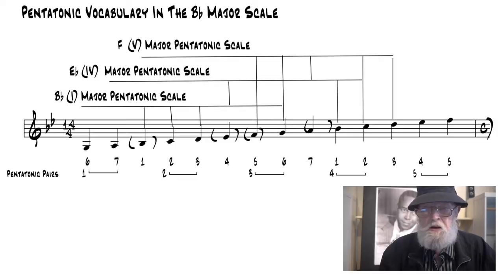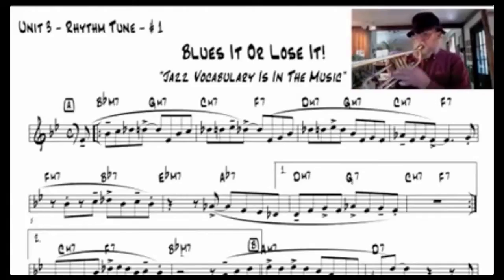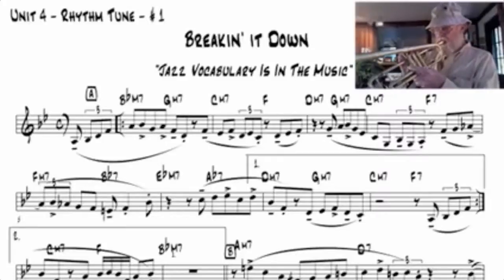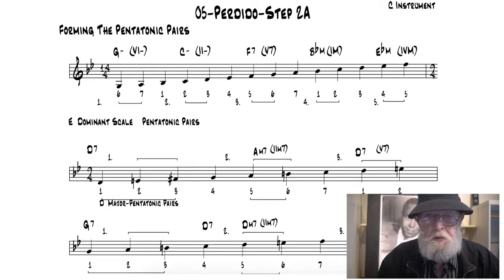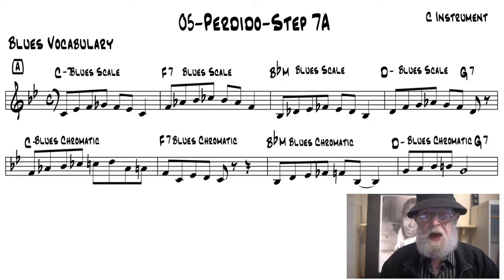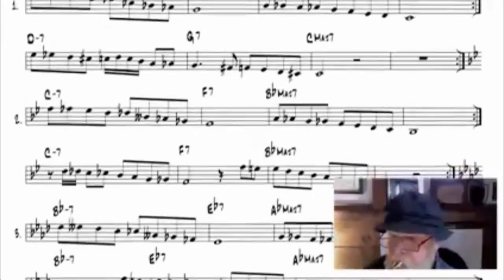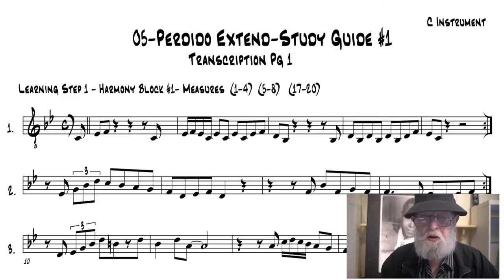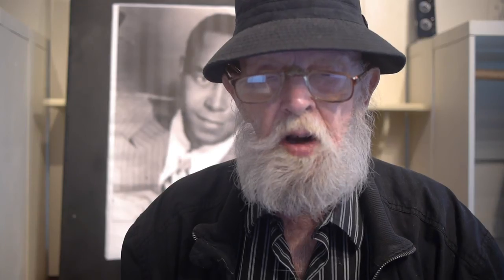Jazz Everyone Language System Overview Part 4 - Pentatonic Pairs Applications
Part 4 of the Language System looks at the applications of the pentatonic pairs system which is ground zero for the Jazz Everyone Language System. Willie Thomas has taken his over 60 years of playing and teaching jazz to create his unique language system. Come to the website for your free lesson.